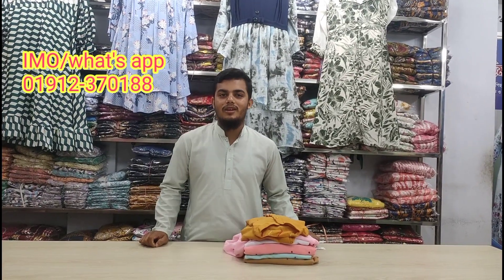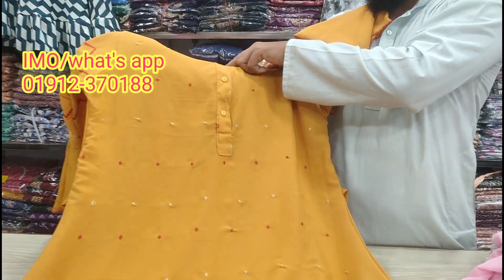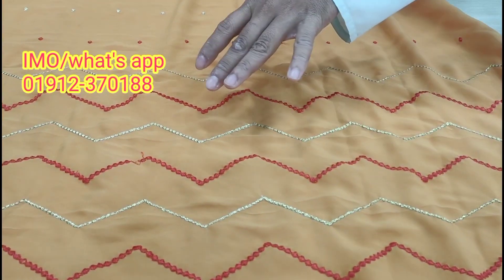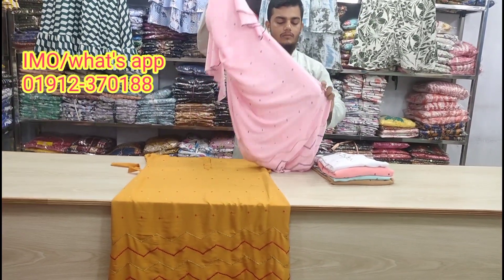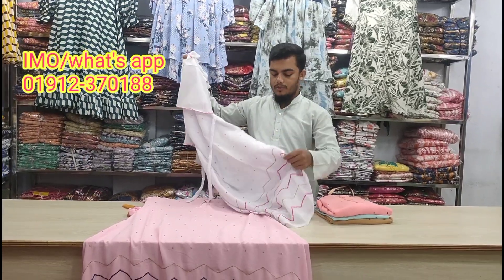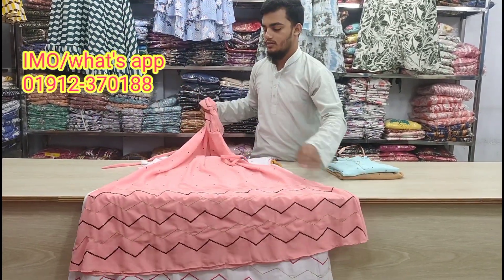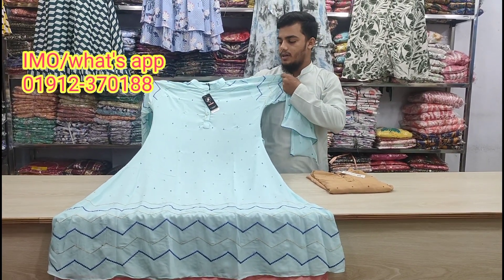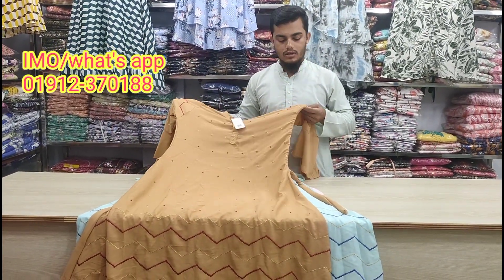ডায়মন্ড জর্জেট এর মধ্যে ওয়েস্টার্ন কুর্তি কালেকশন। Ibrahim Garments